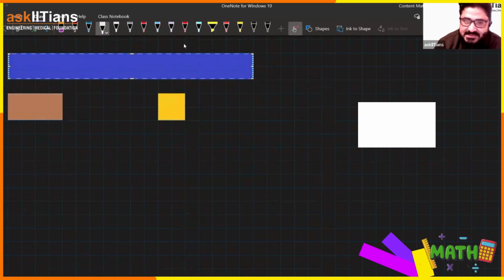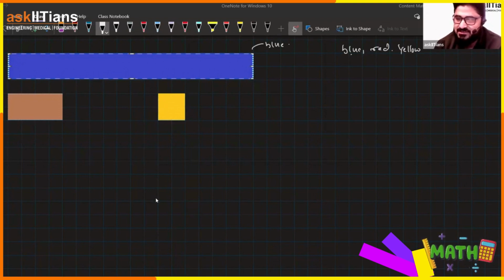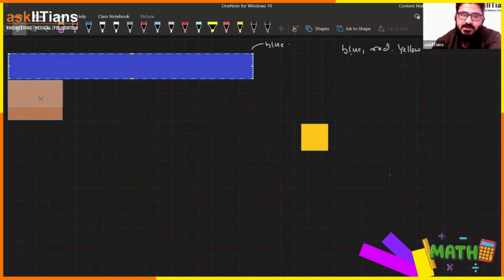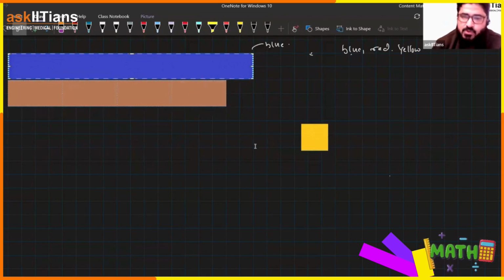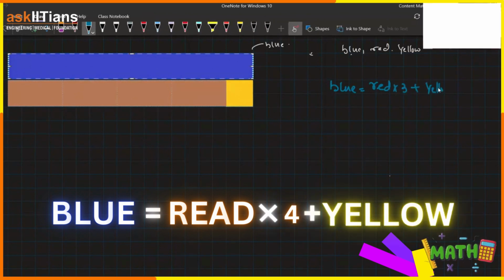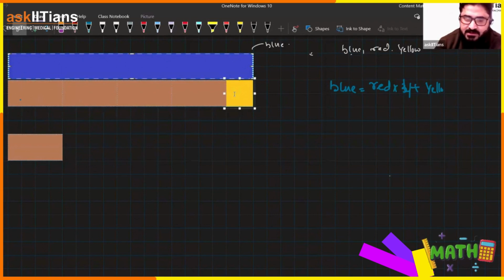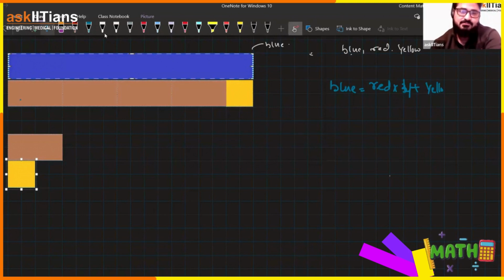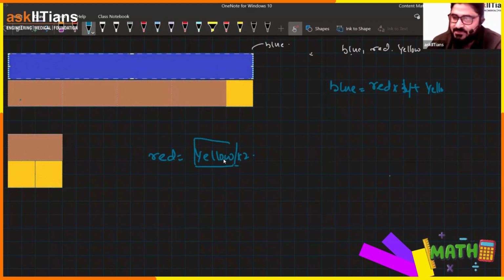Mastering HCF with Euclid's Lemma 📏✨ With Sumair Mustaq Sir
Unlock the secrets of finding the Highest Common Factor (HCF) effortlessly using Euclid's Lemma! This guide simplifies the classic mathematical method, making it accessible for students and enthusiasts alike. Dive into step-by-step explanations, illustrative examples, and practical tips to master this essential math skill. Perfect for anyone looking to enhance their problem-solving toolkit with a time-tested approach. 🚀📚